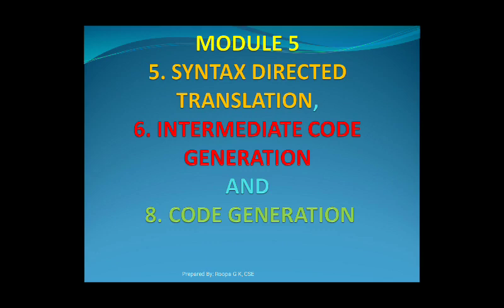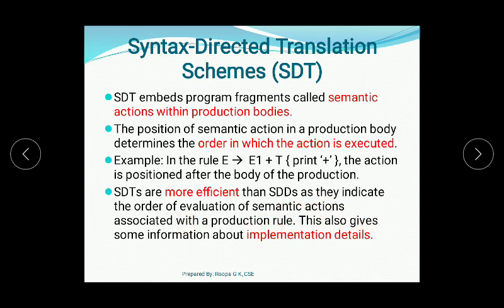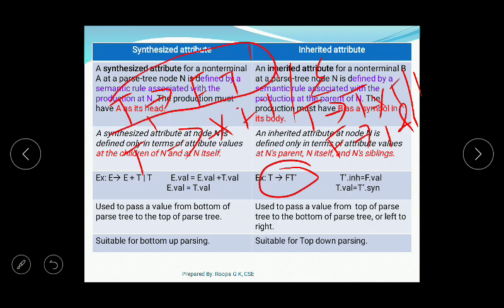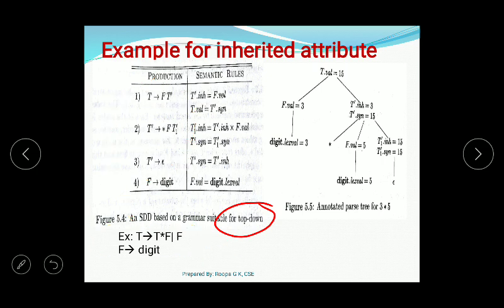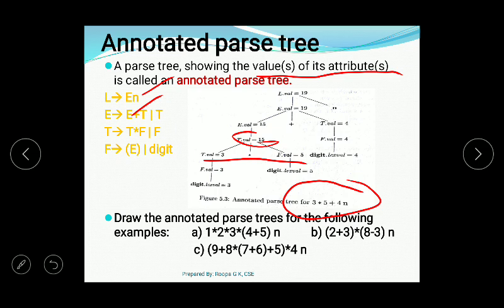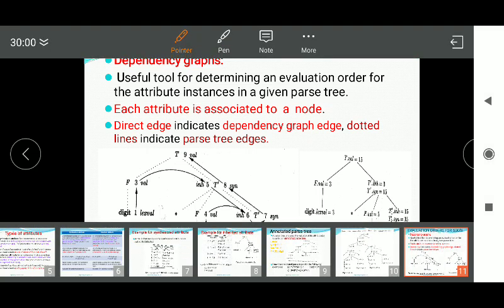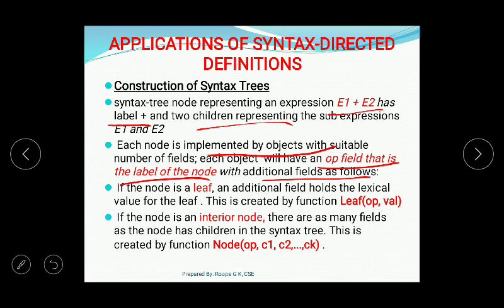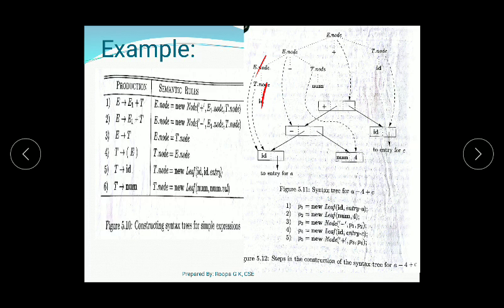17CS63 -SCD -Module 5 - Part 1-SDD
This covers Syntax Directed Definition/Translation, Annotated Parse Tree, Dependency Graph and Construction of Syntax Tree.